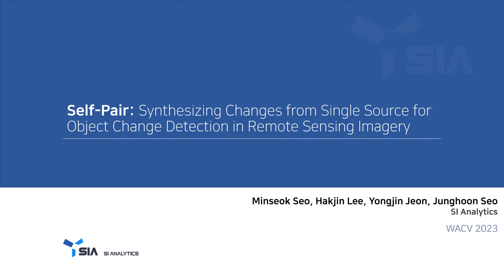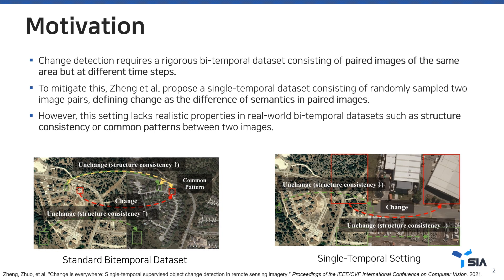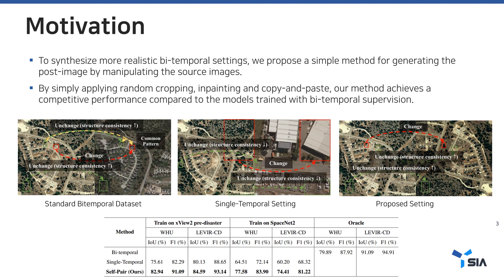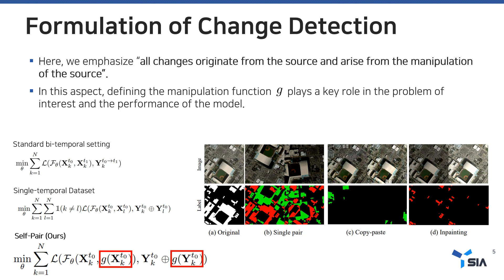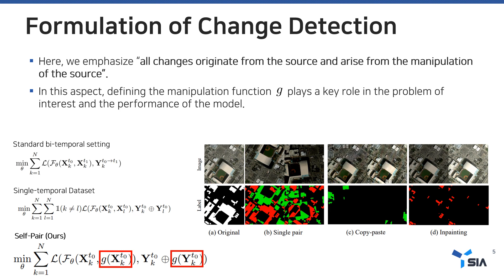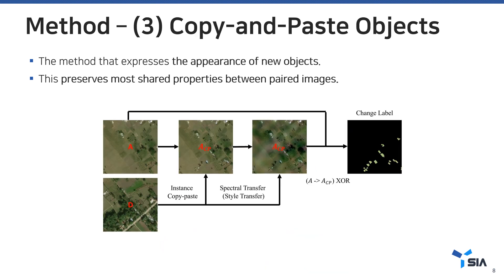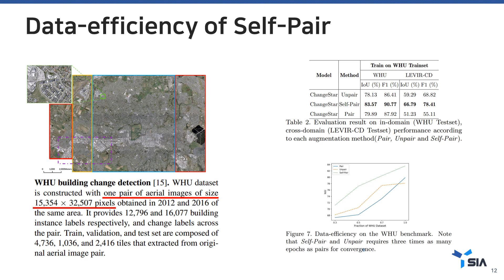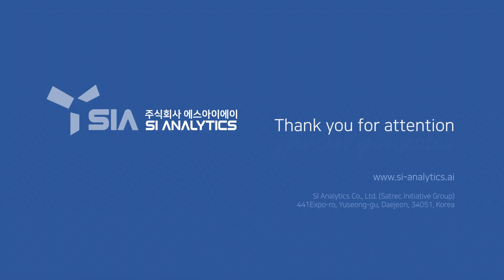Self-Pair: Synthesizing Changes from Single Source for Object Change Detection in Remote Sensing Im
Authors: Seo, Minseok*; Lee, Hakjin; Jeon, Yongjin; Seo, Junghoon Description: For change detection in remote sensing, constructing a training dataset for deep learning models is quite difficult due to the requirements of bi-temporal supervision. To overcome this issue, single-temporal supervision which treats change labels as the difference of two semantic masks has been proposed. This novel method trains a change detector using two spatially unrelated images with corresponding semantic labels. However, training with unpaired dataset shows not enough performance compared with other methods based on bi-temporal supervision. We suspect this phenomenon caused by ignorance of meaningful information in the actual bi-temporal pairs.In this paper, we emphasize that the change originates from the source image and show that manipulating the source image as an after-image is crucial to the performance of change detection. Our method achieves state-of-the-art performance in a large gap than existing methods.